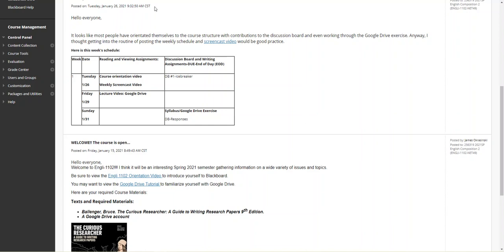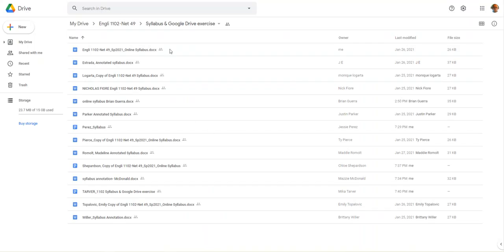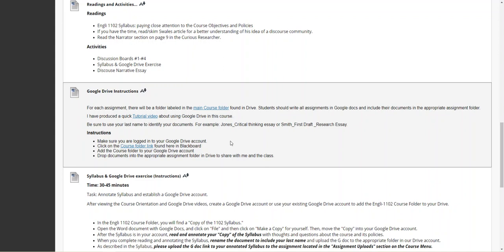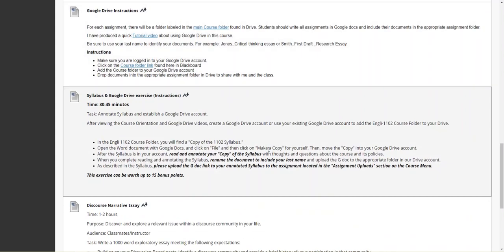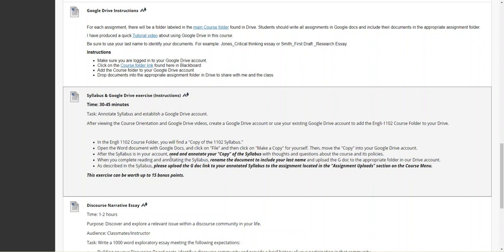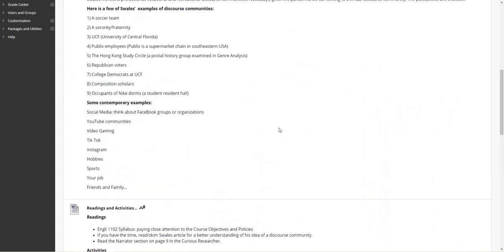1102 Week 1 Lecture Video